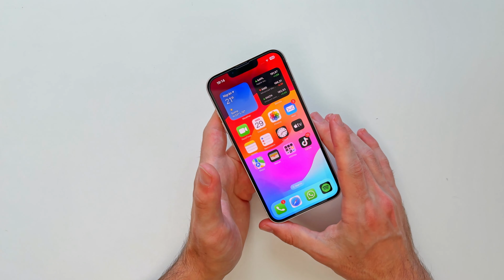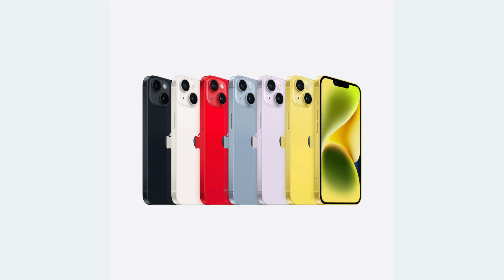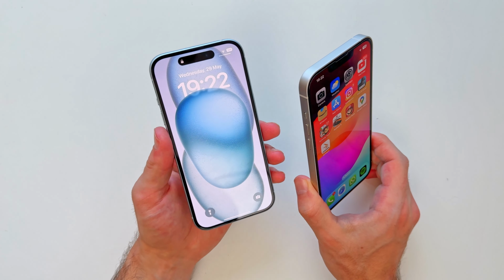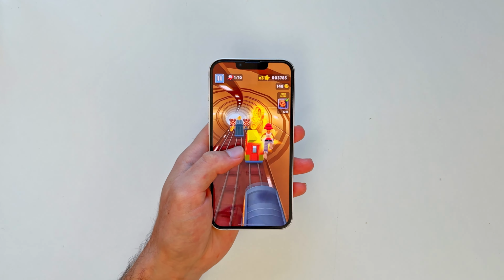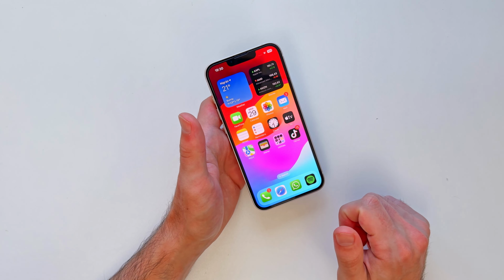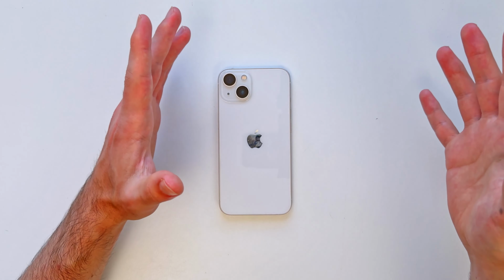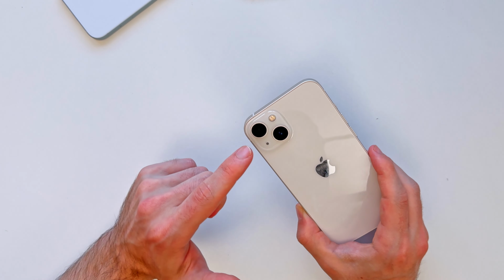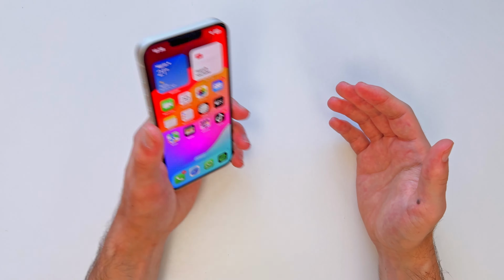Should you buy the iPhone 14 in 2024?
Is the iPhone 14 worth it in 2024?

Timestamps